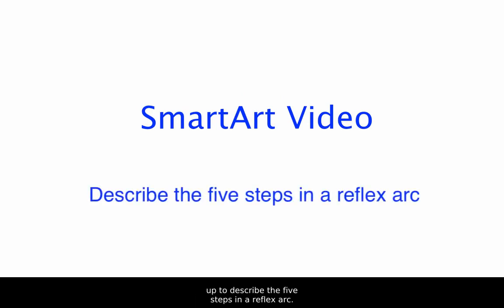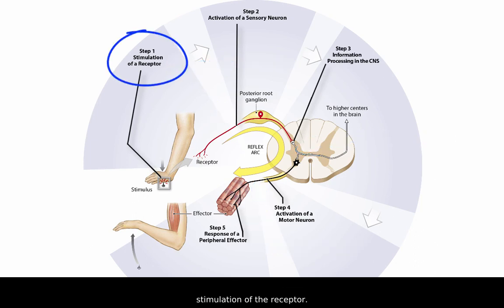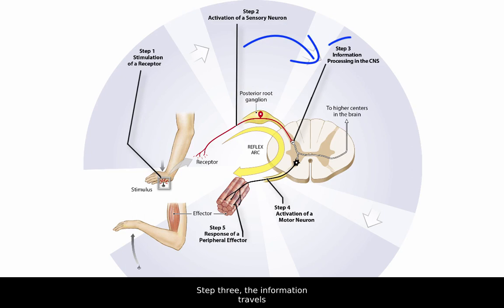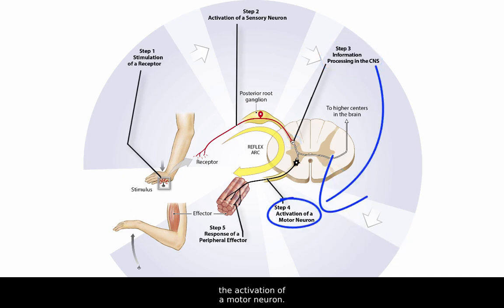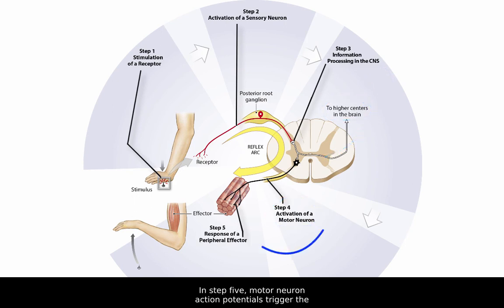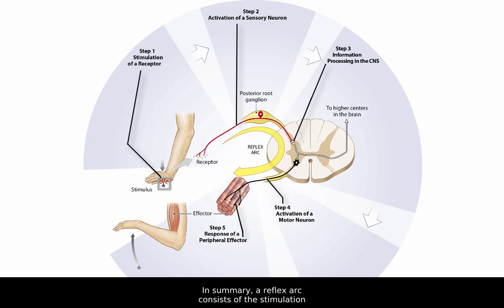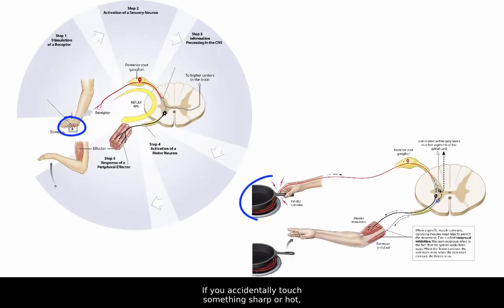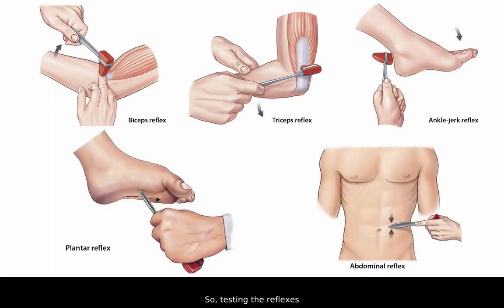Spinal Reflex Arc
Dr. Kevin Petti describes the Spinal Reflex Arc.